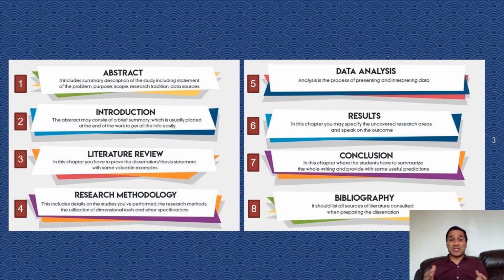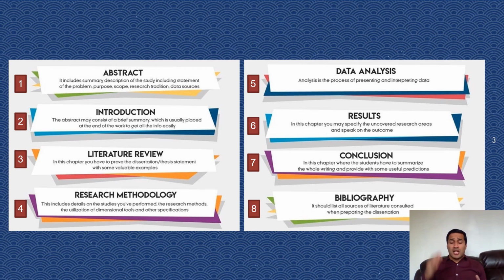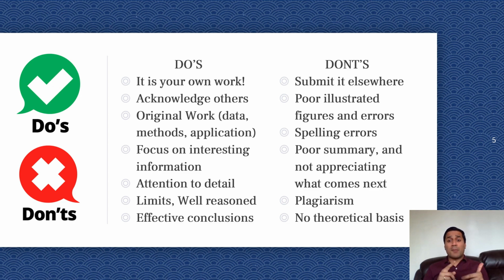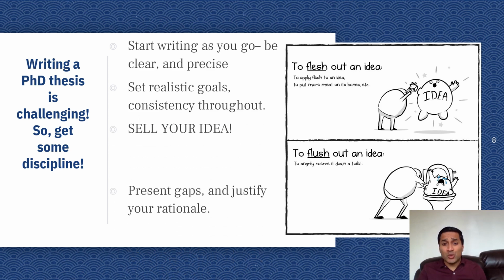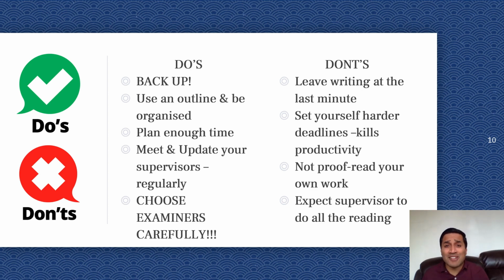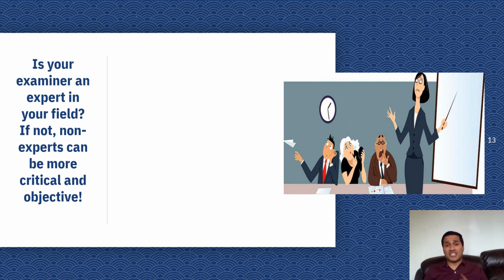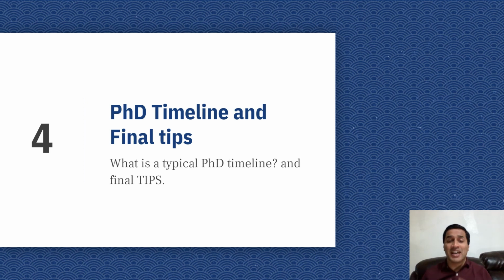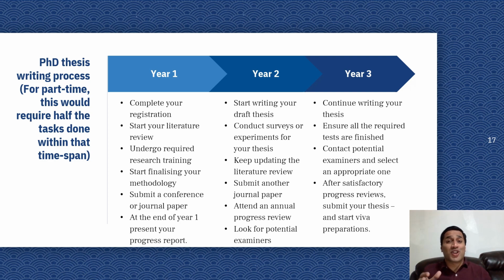PhD thesis: How to write a good one? (Dr Sidd's Notes 4)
Hello guys!

Are you interested in writing a good PhD thesis? Would you like to pass your PhD viva with flying colours?

Akanksha and Siddharth